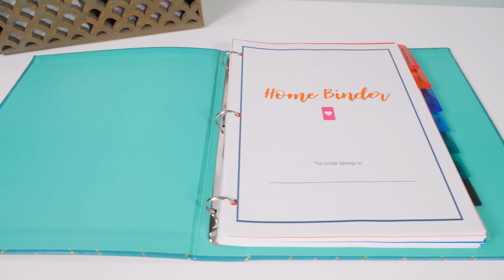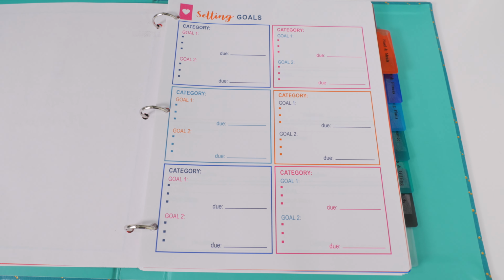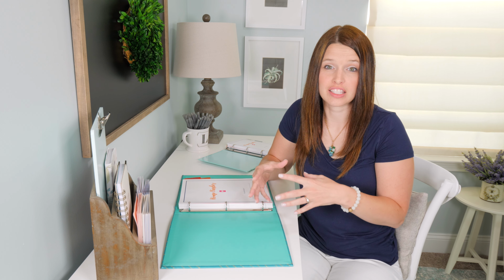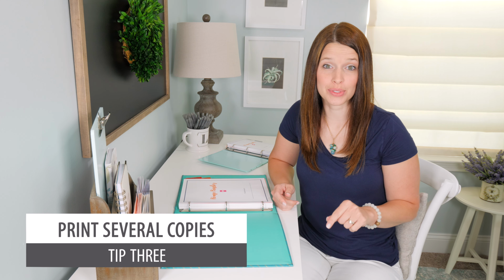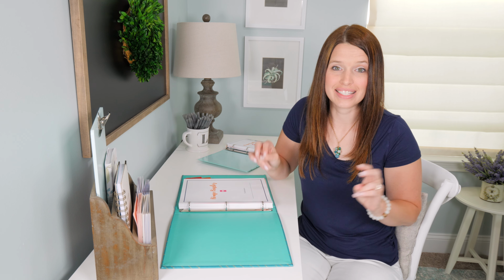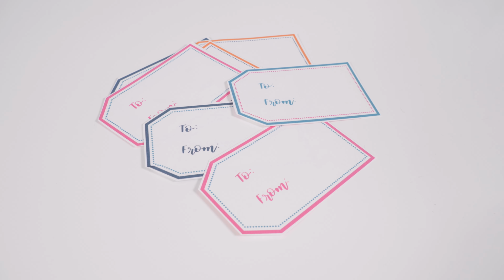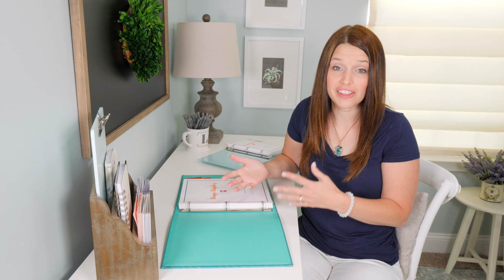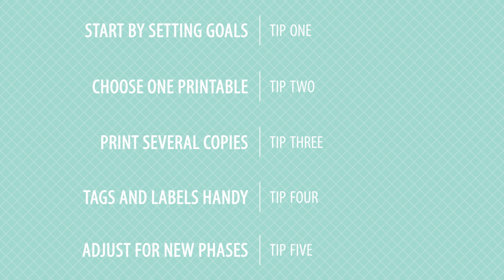How to Use Printables to Organize Your Life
I'm so excited to be launching the 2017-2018 version of my home binder organizing printables today! Since there are over 100 printable pages (in two sizes!) included in the binder, this video will help you come up with the best plan of attack for finding the printables that best fit your needs.

Snag the home binder printables that I'm using in this video

👉 SOURCES 👈

Main 4K Camera
Second 4K Camera
Main Lens

👋 LET’S CONNECT! 👋

Twenty Three Publishing
4017 Washington Road, PMB 1400
McMurray, PA 15317

*We are a participant in the Amazon Services LLC Associates Program, an affiliate advertising program designed to provide a means for us to earn fees by linking to Amazon.com and affiliated sites.